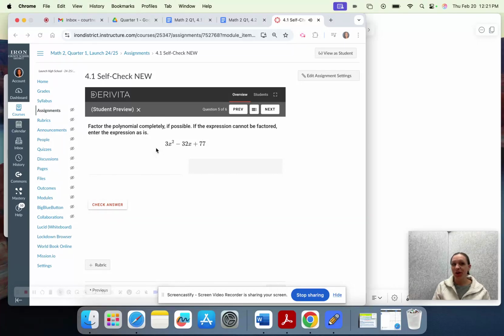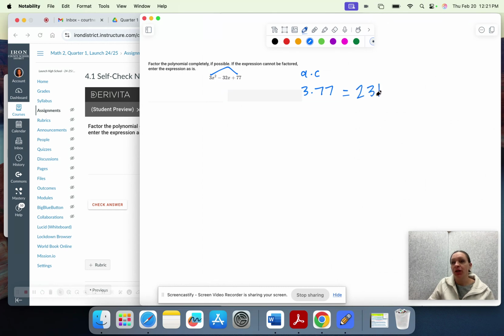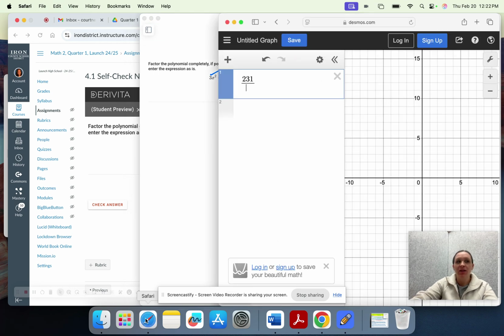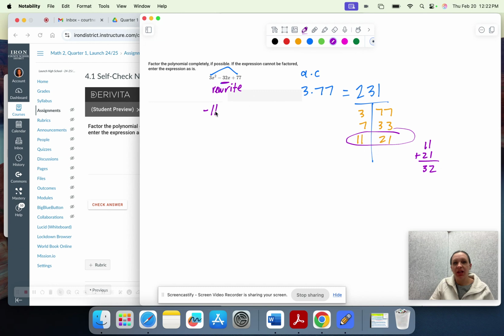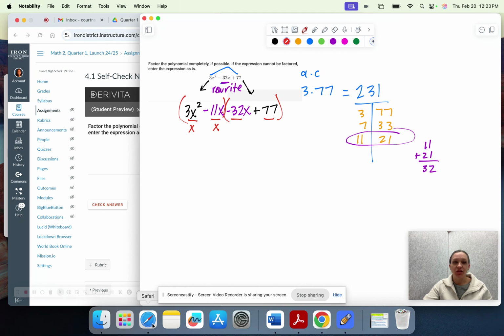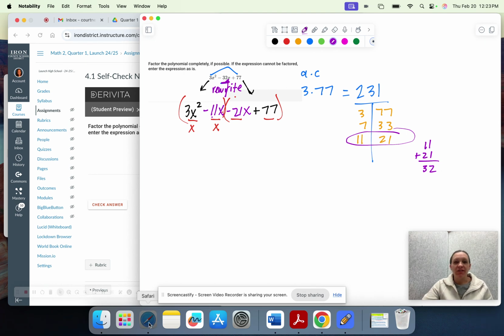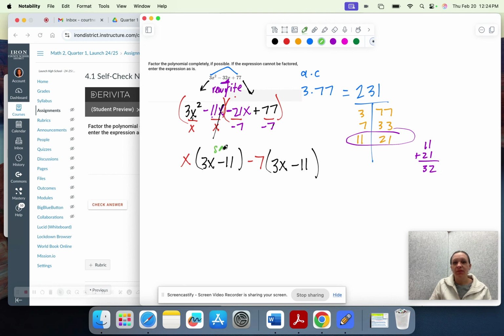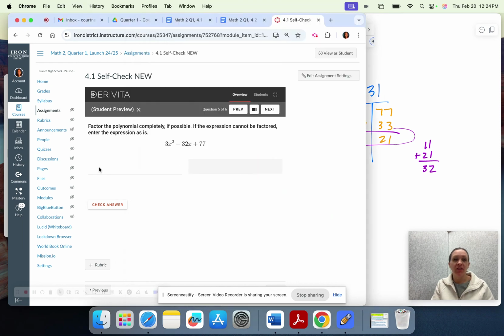M2Q1, 4.1, #5, 25/26